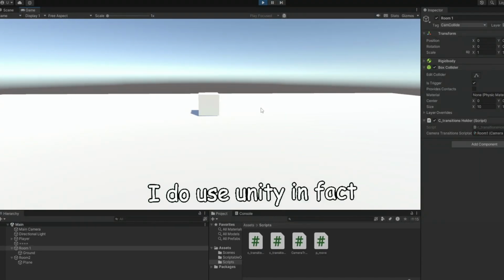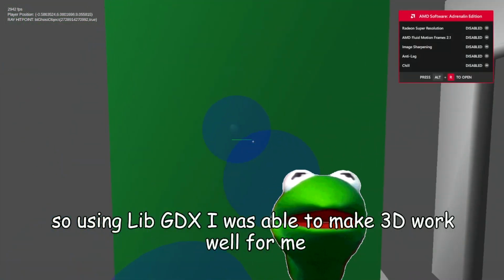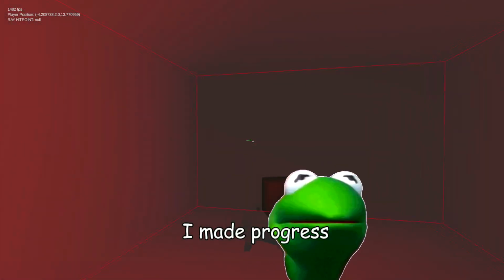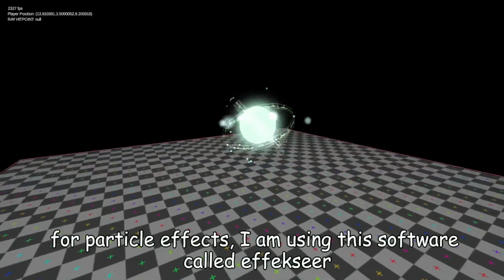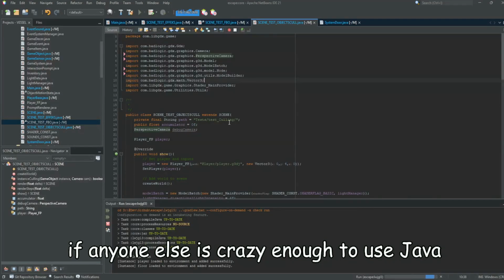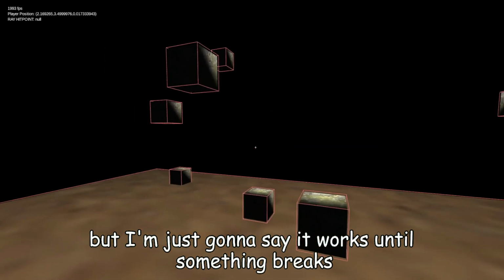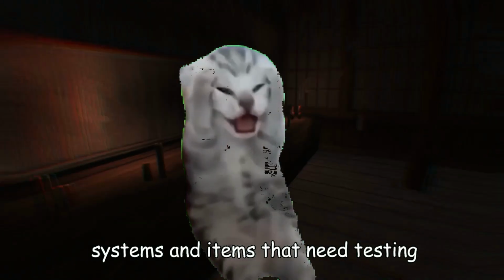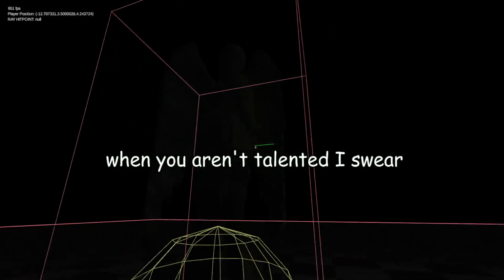project kegare - devlog intro for my new horror game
hi this is my first devlog about my new first person horror game. no demo just yet but worry not plenty of devlogs are on the way to showcase my vision of this game experience